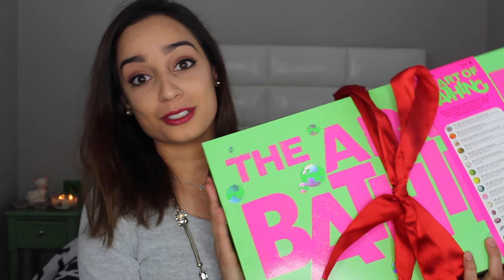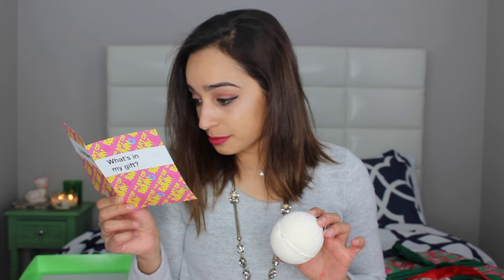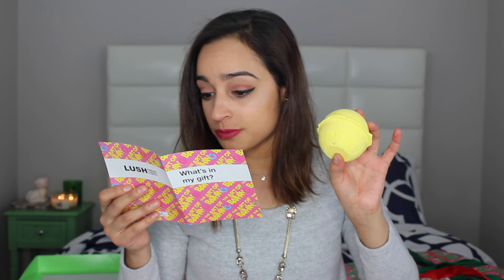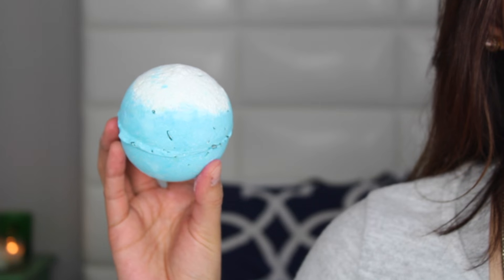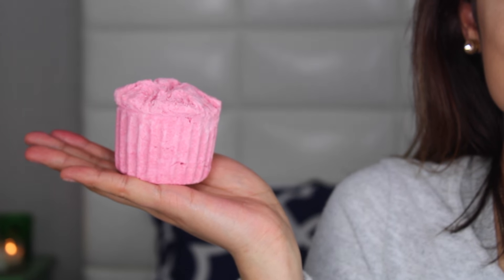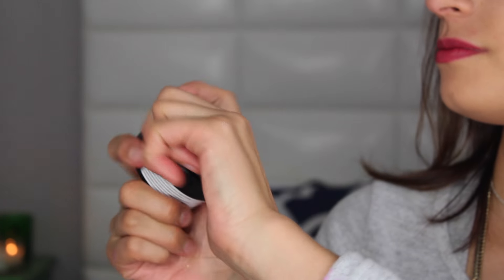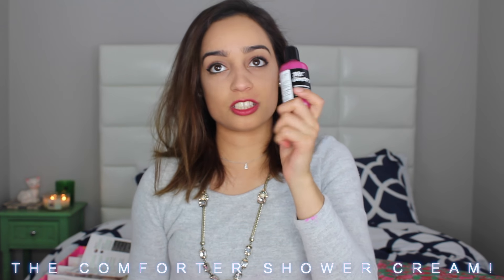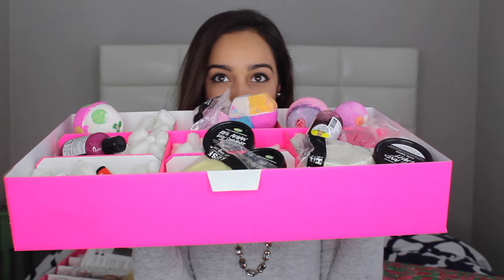Huge Lush Haul!!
Hi everyone! Happy Happy New Year!

So for Christmas I asked for Lush because I am obsessed and I never have more than a few at a time! I was gifted 2 huge boxes and I am so excited and filled with joy! I wanted to share with you guys what was in the box before I go HAM and use them all!!!